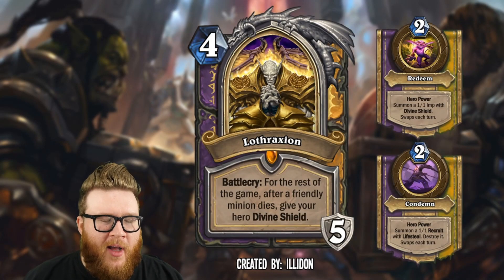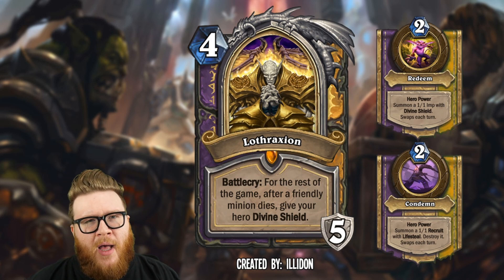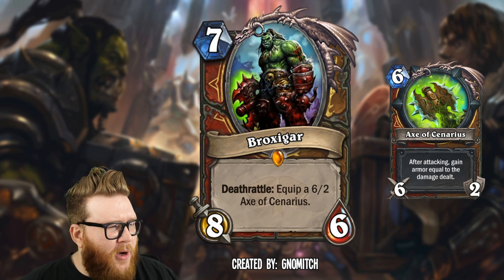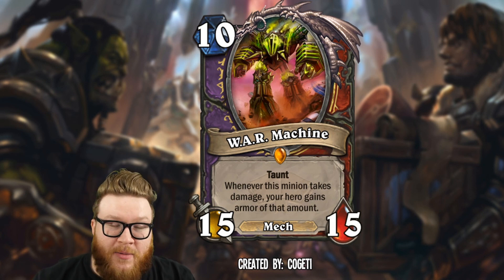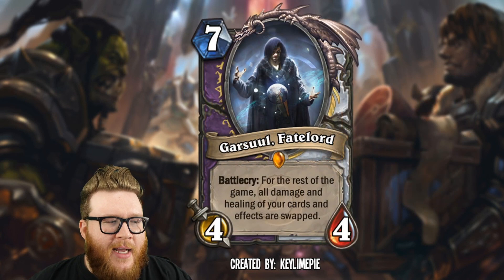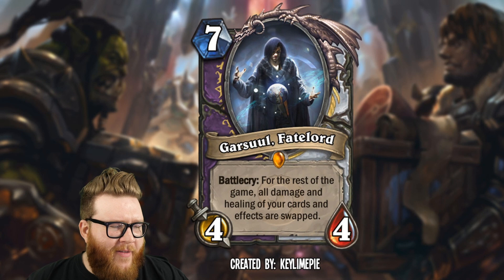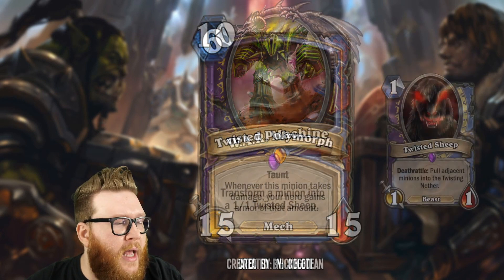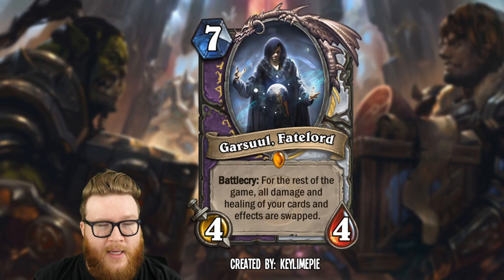CRAZY CUSTOM DUAL CLASS CARDS!! This Hero Card is PERFECT! | Hearthstone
Dual-Class cards are so much fun, and there are so many cool directions to take them. You guys took a shot at designing Dual-Class cards, and the results were absolutely outstanding. So good, in fact, that this is Part 2! If you missed Part 1, it's linked below.

Custom Card Review | Hearthstone | CRAZY CUSTOM DUAL CLASS CARDS!! This Hero Card is PERFECT!